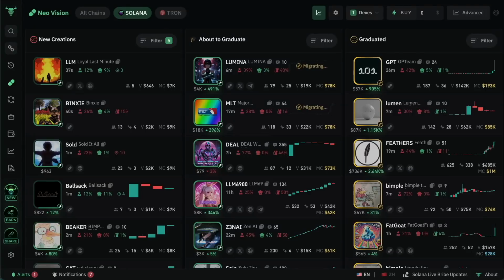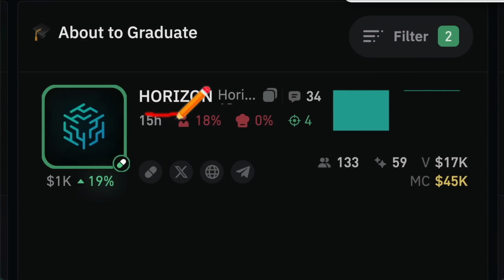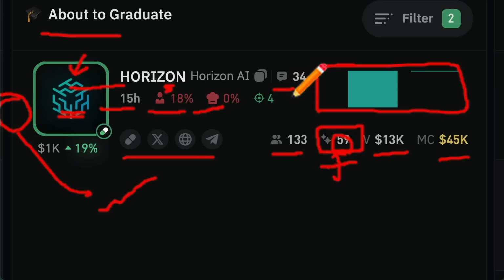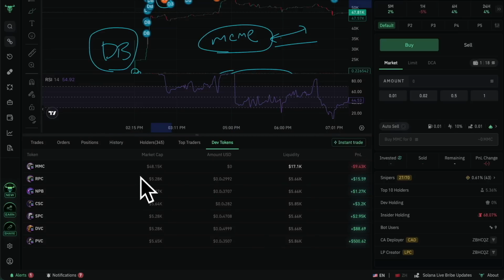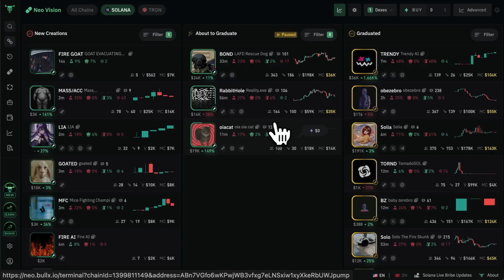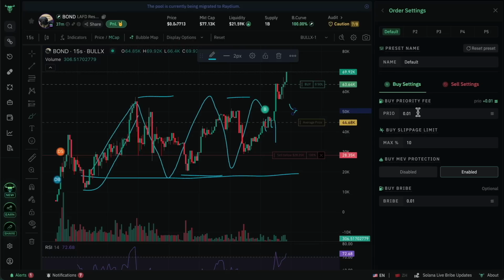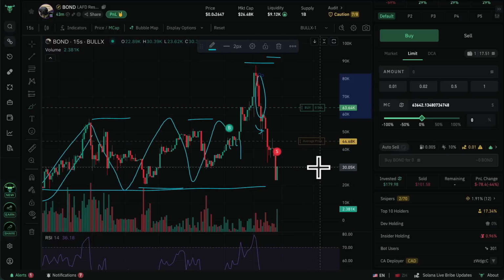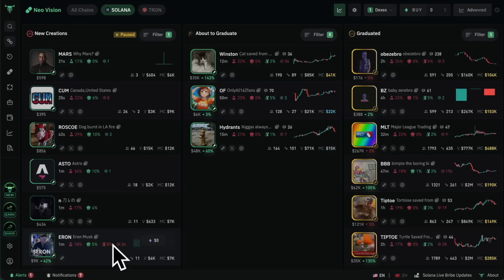BEST BullX NEO Tutorial [Filters, Settings, Fees, Insiders, Auto Buys/Sells]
Memecoin Trading On BullX NEO